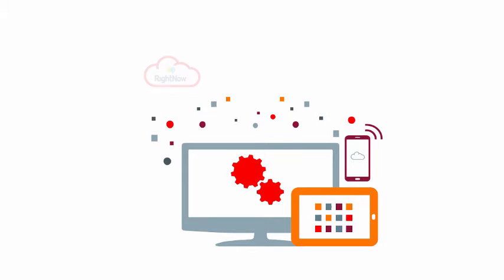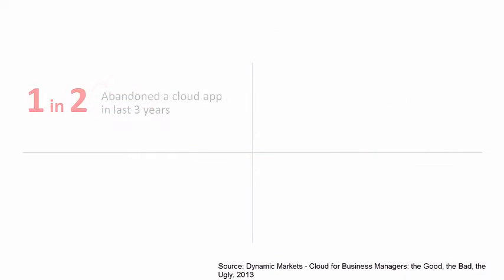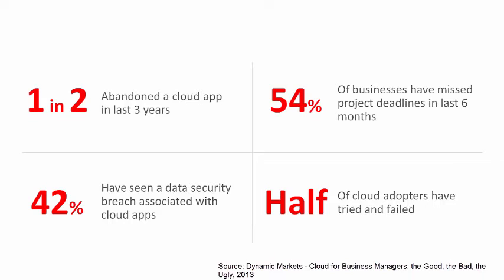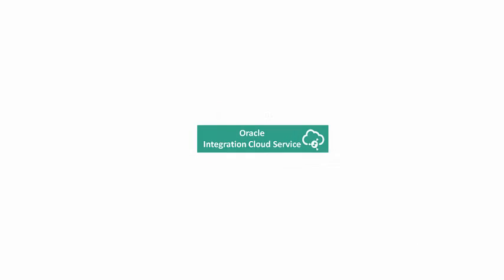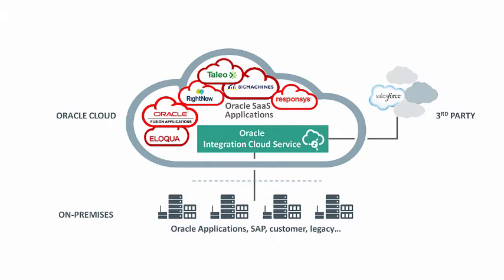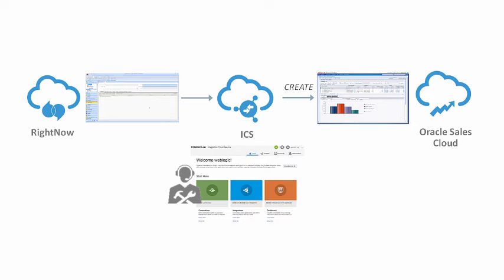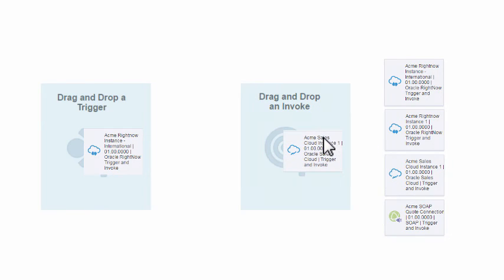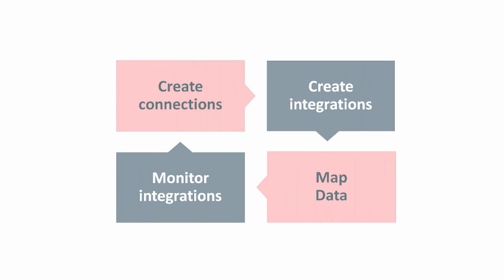What is Oracle Integration Cloud Service?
"***THIS VIDEO IS FOR AN EARLIER VERSION OF THE PRODUCT***
This video explains the features and functionality of Oracle Integration Cloud Service. To access an on-line tutorial, see Getting Started with Oracle Integration Cloud Service.